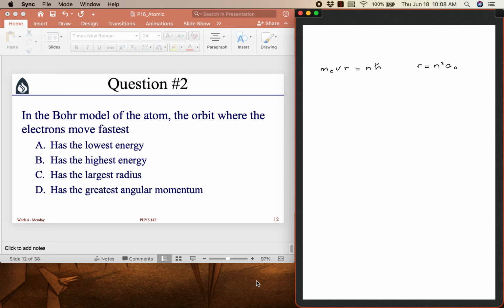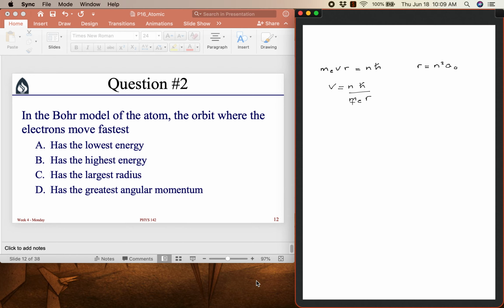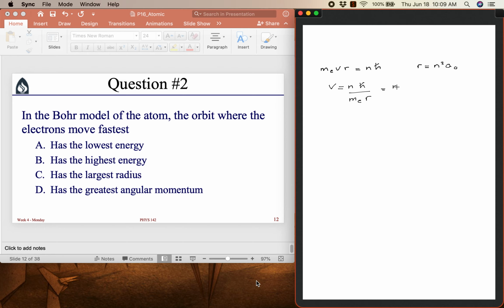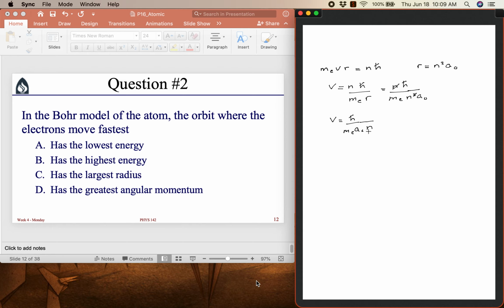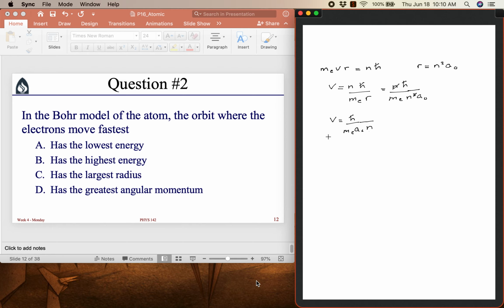PHYS142 Lesson16 Ch29 Sec1-2 5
Answers Question 2